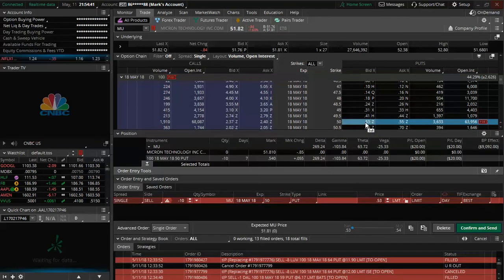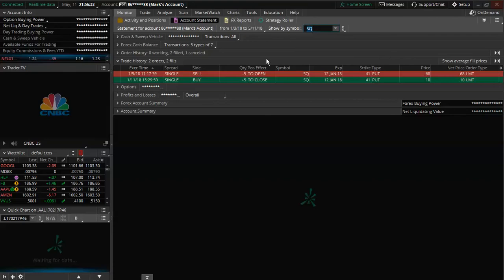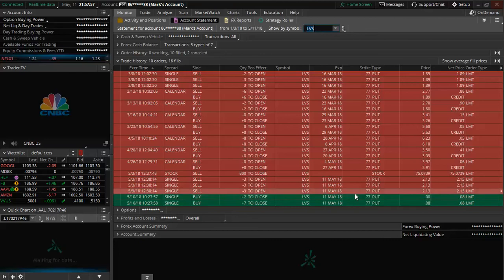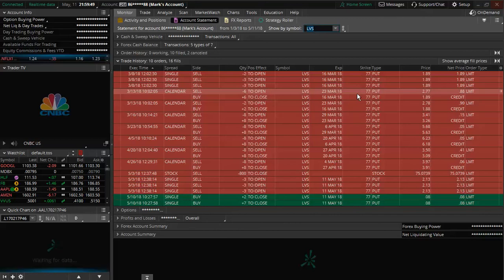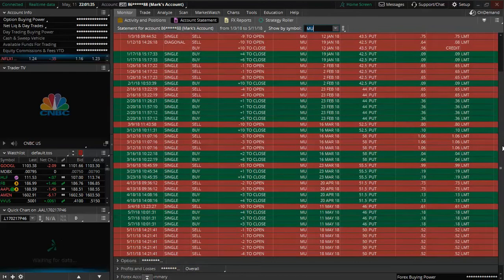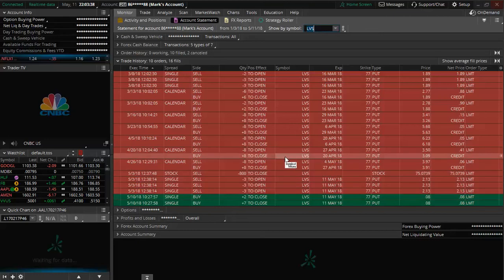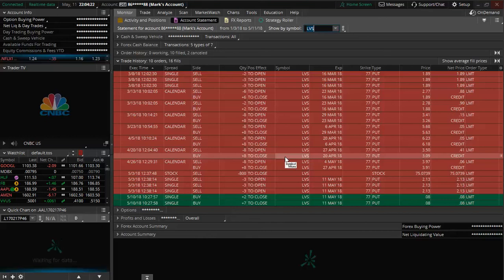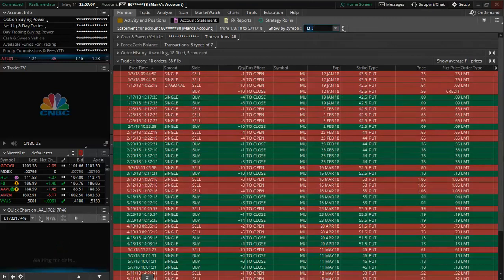Selling Puts - Follow up Q&A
This is a follow up to my last video "Selling Puts - Generating Weekly Income".  Answering a few questions I received about the video.